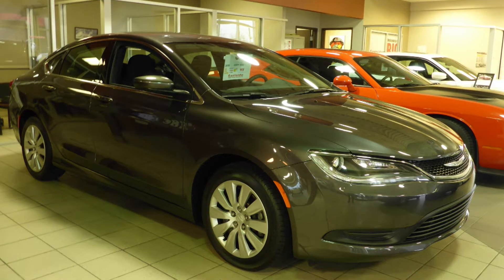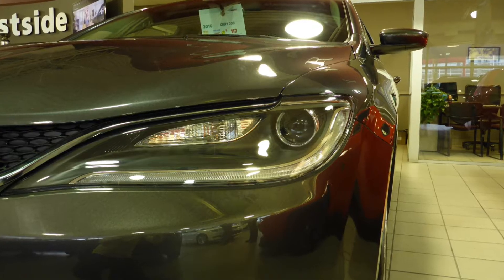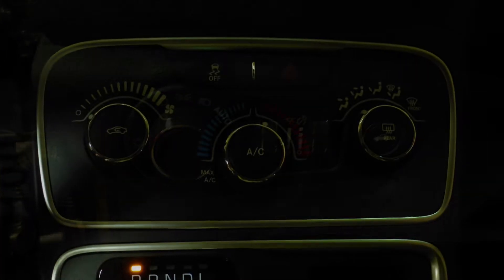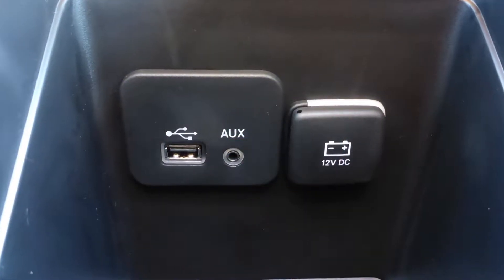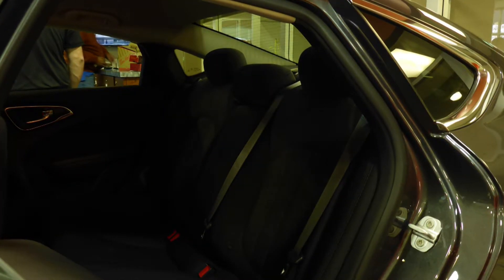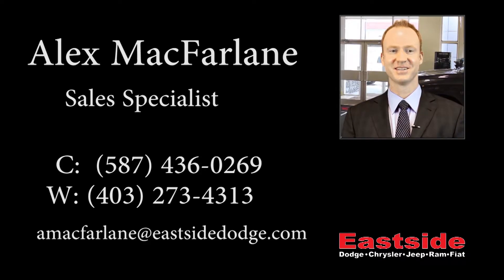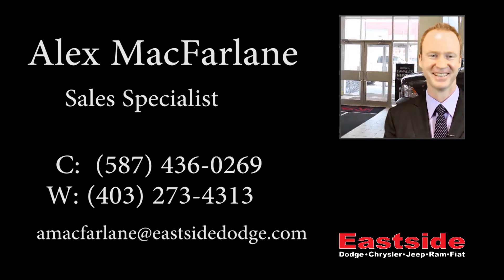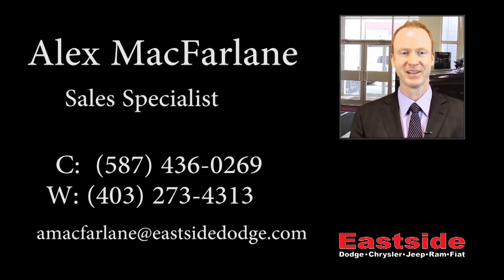2016 Chrysler 200 LX for Joe - Eastside Dodge - Calgary Alberta